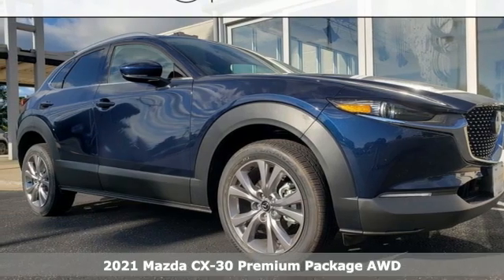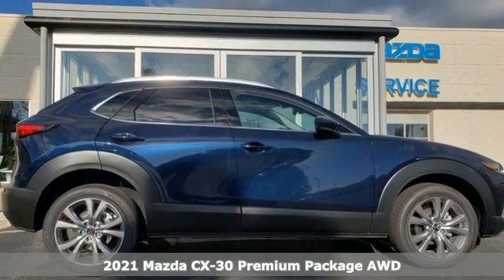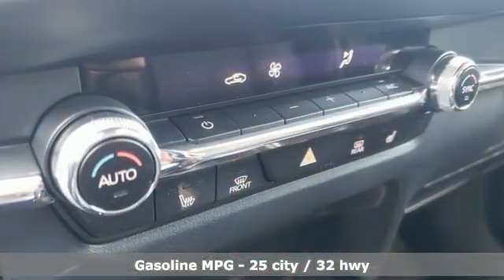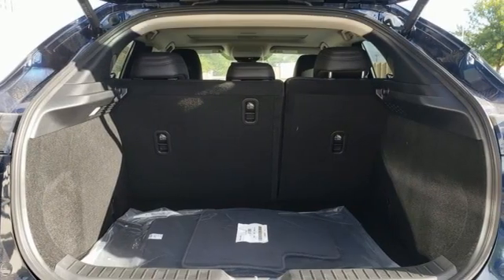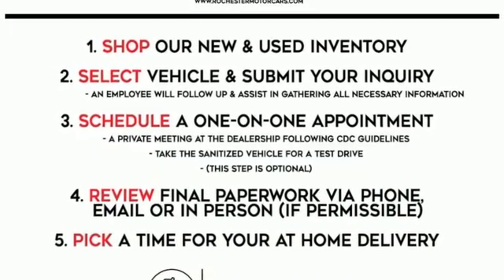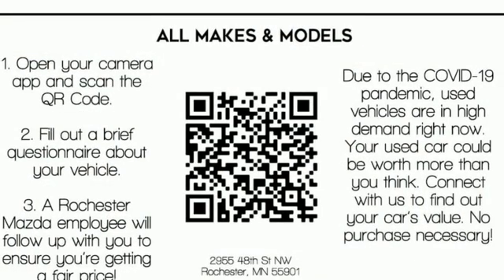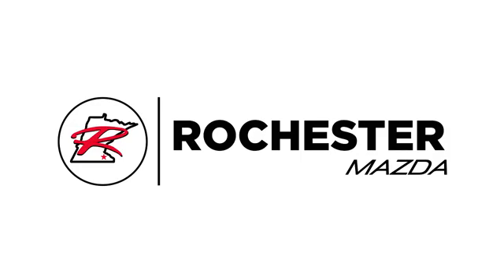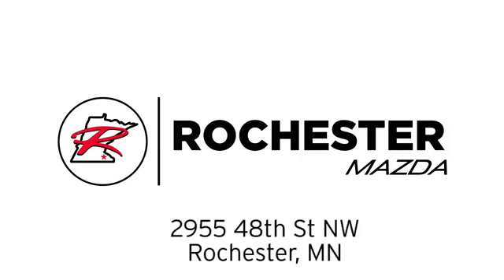New 2021 Mazda CX-30 Rochester MN Winona, MN K21702 - SOLD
Year: 2021
Make: Mazda
Model: CX-30
Trim: Premium Package
Engine: I4
Transmission: 6-Speed Automatic
Color: Blue
Stock #: K21702
VIN: 3MVDMBDL4MM200337
2021 Mazda CX-30 Premium Package 4D Sport Utility I4 AWD Deep Crystal Blue Mica 24/31 City/Highway MPGbrbrWe look forward to earning your business. Part of the Rochester Motor Cars Family.

-Customer Enthusiasm
-Employee Satisfaction
-Financial Performance
-Market Effectiveness-
-Ongoing Improvement

Address:
2955 48th Street Northwest Rochester